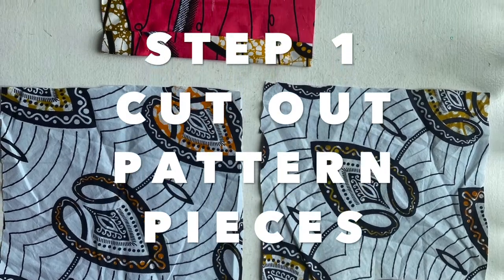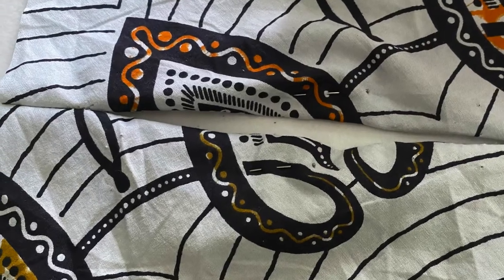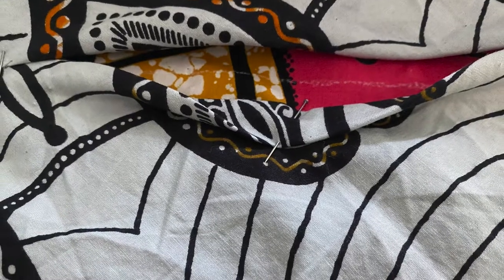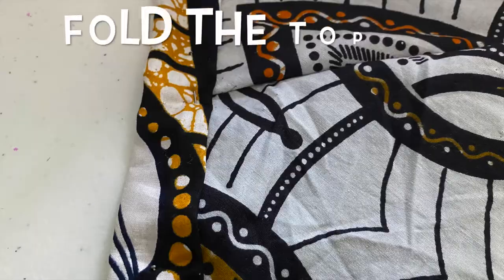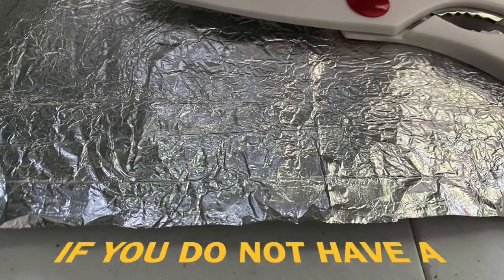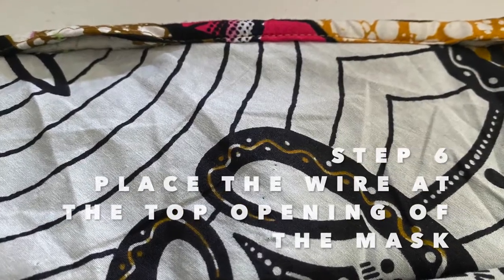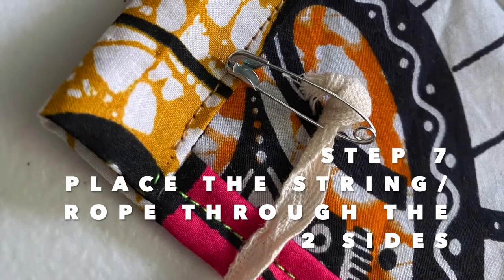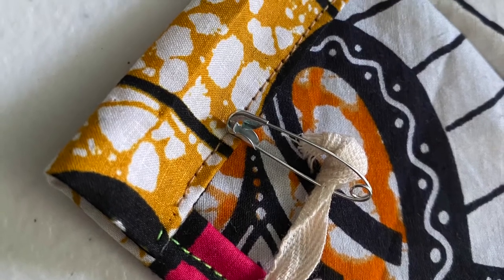ONE SIZE FITS ALL FACE MASK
Hey Amores❤️!

Introduction Music:
Jesse Perin:

FAQ:
What is your ethnicity?
Nigerian

When did you start sewing?
Around the age of 8

What is your favorite streetwear line?

Favorite skincare products?

How would you describe your personal brand?
Feminine, classy, cute, cultural, fun